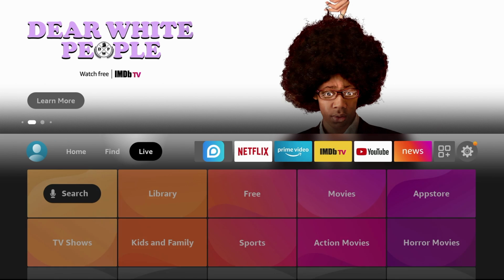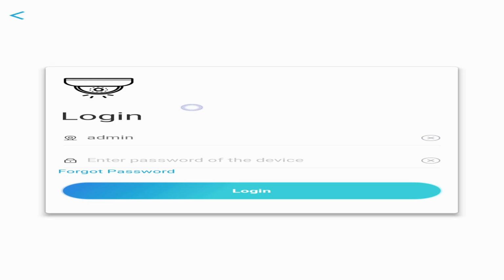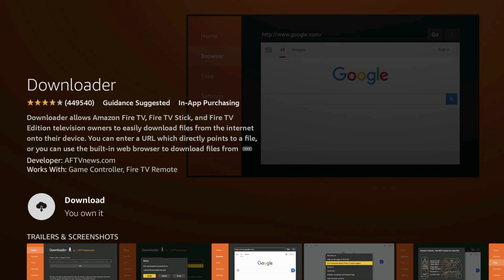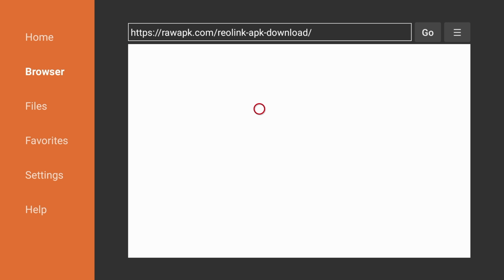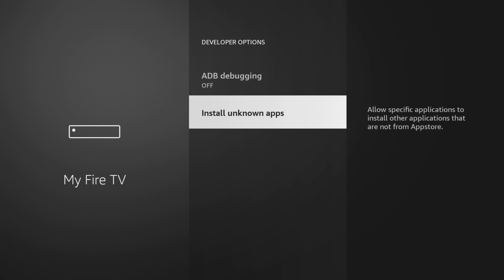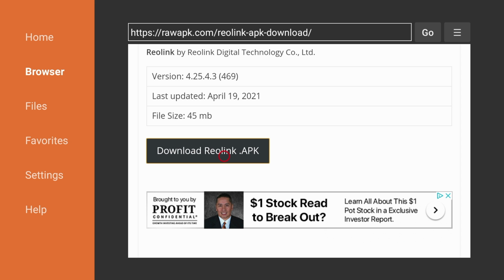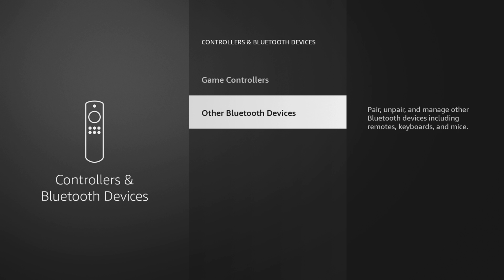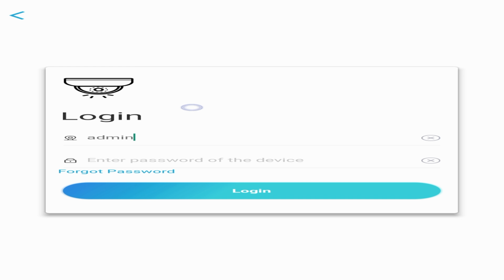Install Reolink to Amazon Fire TV Stick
This video will show you how to download the Reolink app to your Amazon Fire TV device (including the Fire TV Stick, Fire TV Stick Lite, Fire TV Stick 4k, Fire TV Cube, and all others). Full text tutorial